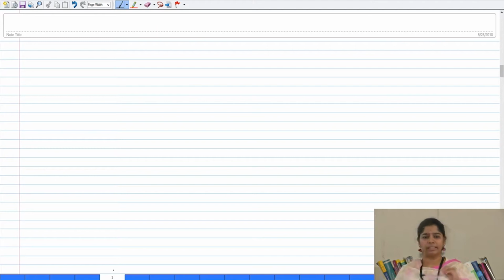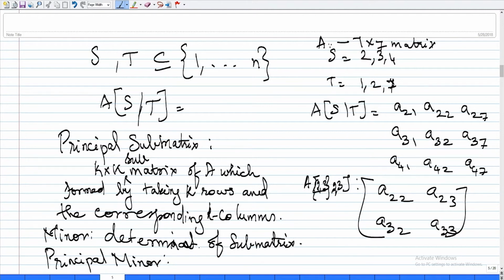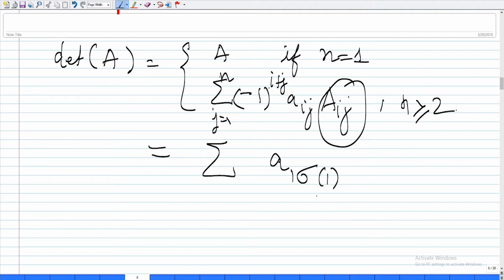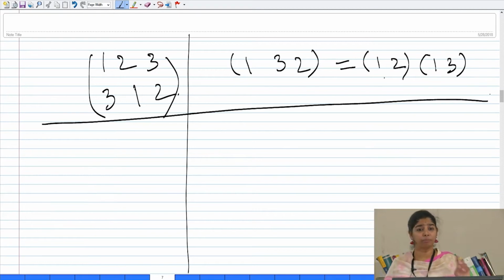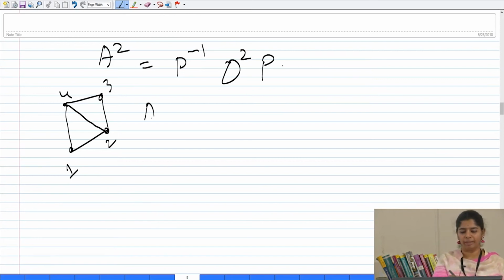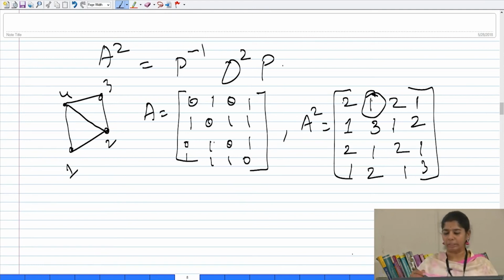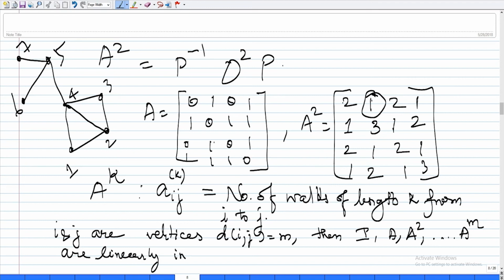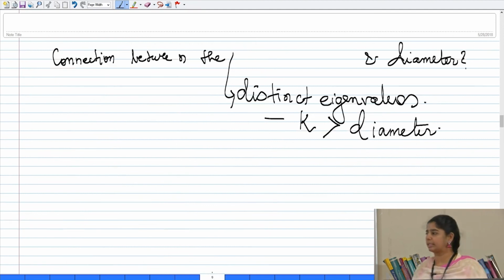Spectral graph Theory I - Part 2